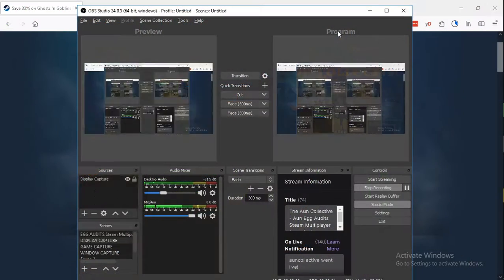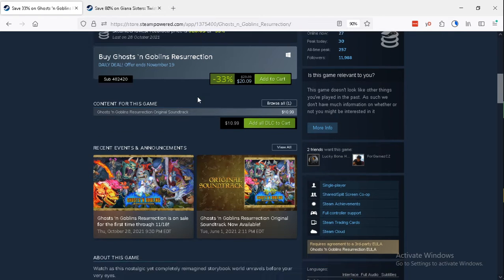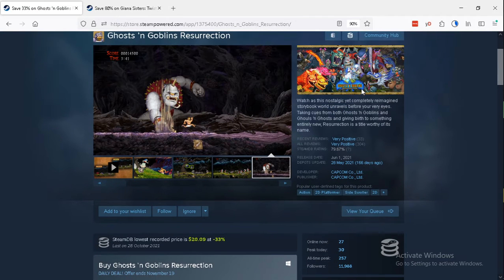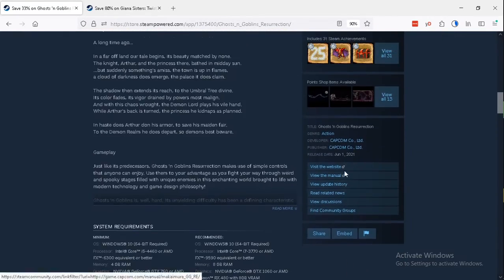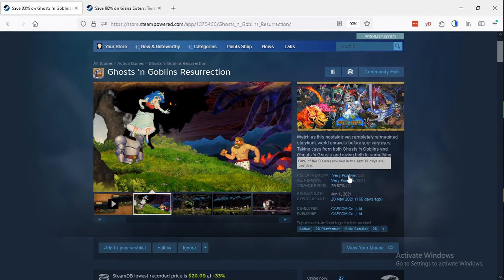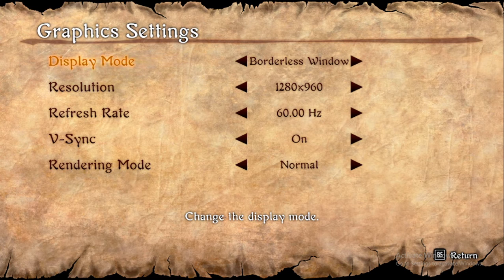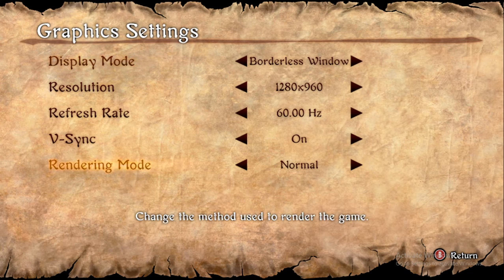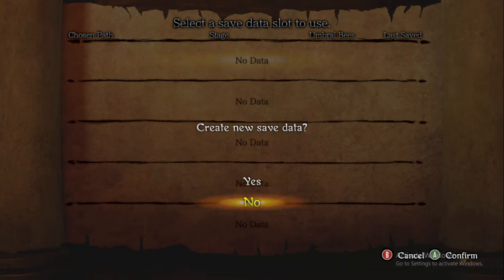Steam Audit #60 Ghost n Goblins Resurrected